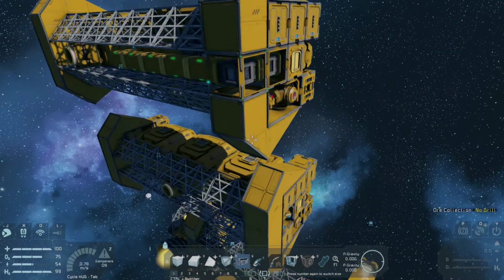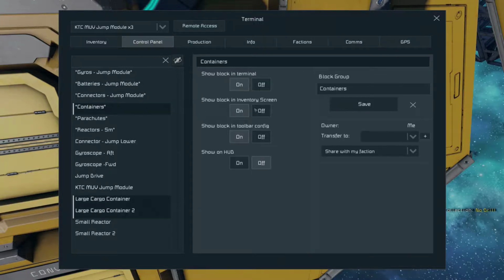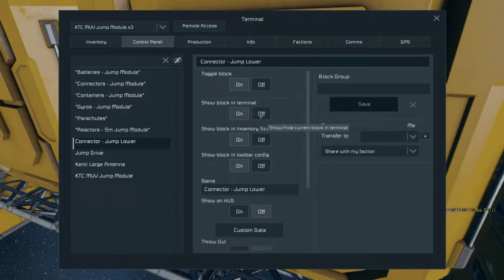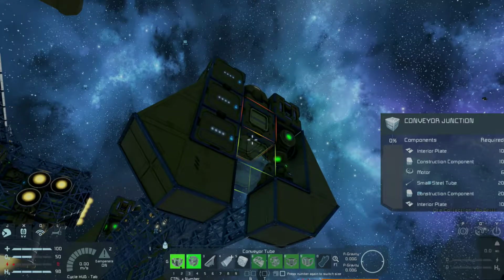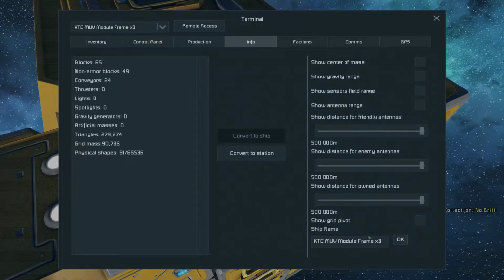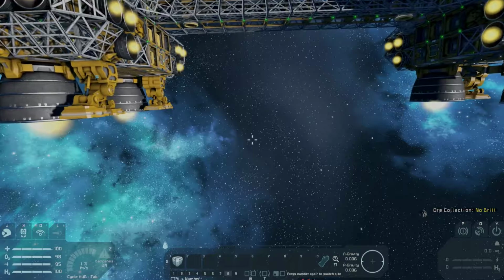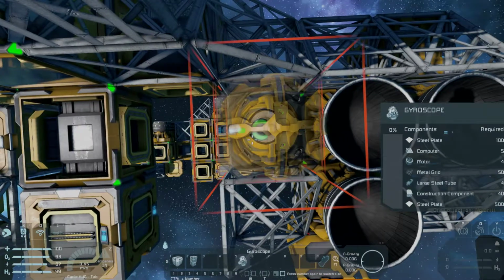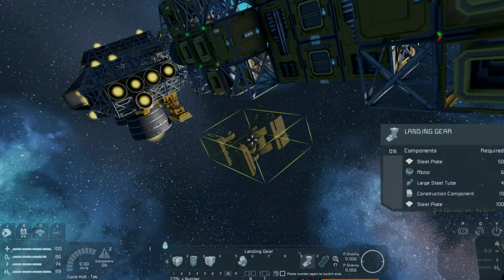Space Engineers Modular Utility Vessel pt08 Refit 2017 12 25 11 57 51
I've been thinking about the "Eagles", a multipurpose utility vessel from the mid-70's TV series "Space 1999".  Yes, I know I'm dating myself!

This video series is about my version of a modular vessel based on the Eagle concept. The series is about building (and then retrofitting) this vessel.

The vessel and modules are up on my Steam Workshop.